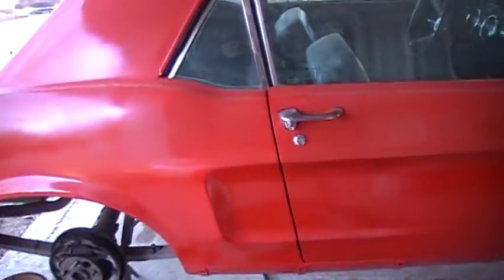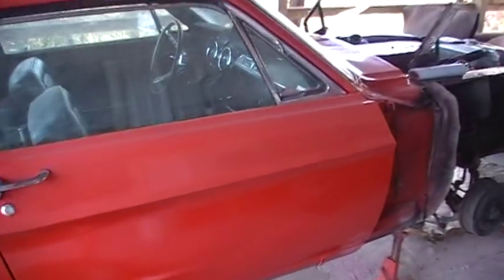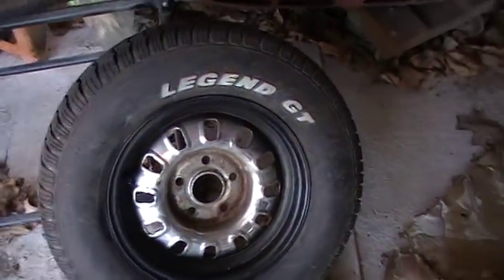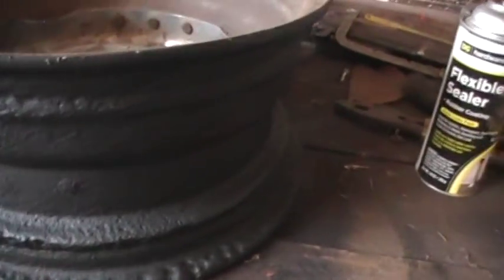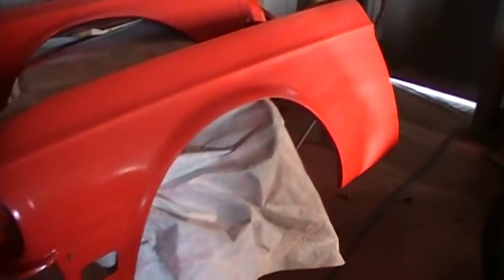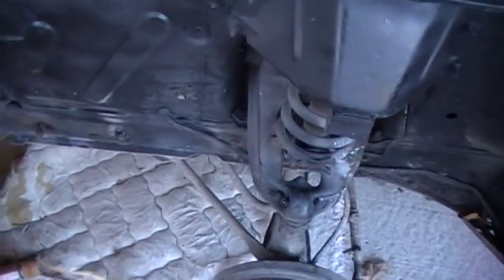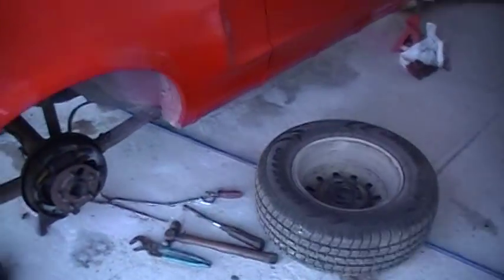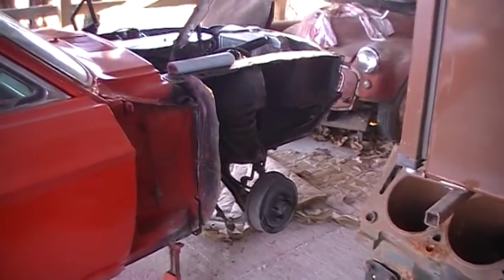Mustang brake question